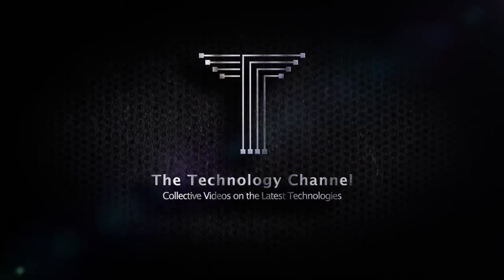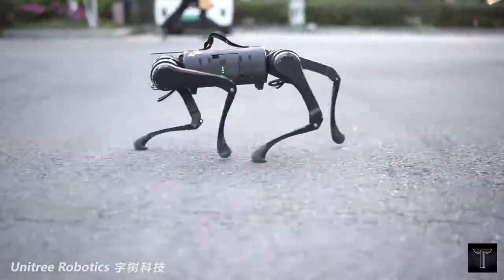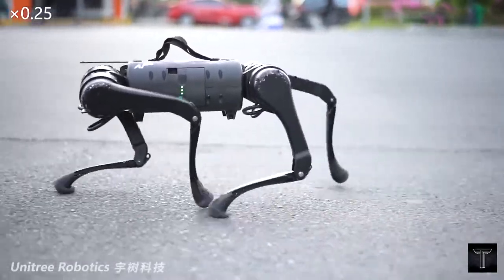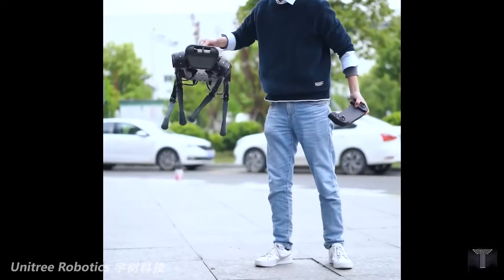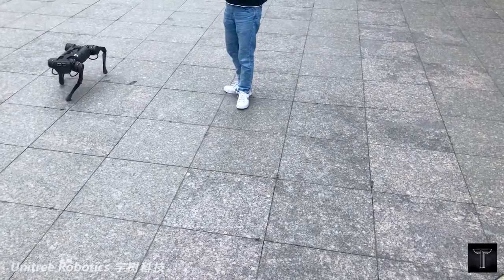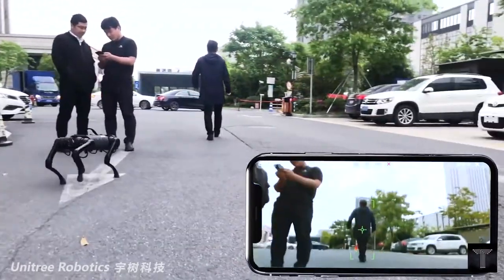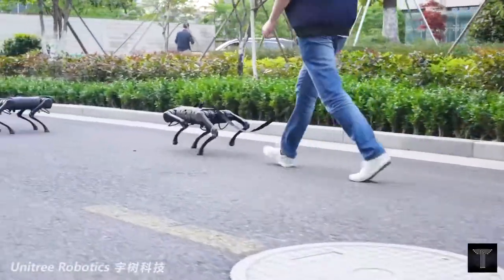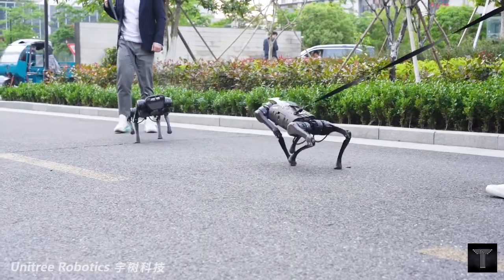Unitree A1 Robot Dog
There's a new competitor in the world of eerily lifelike four-legged robots — take a closer look at Unitree's robot dogs.

The world of four-legged robotic dogs just got a little bigger.

Chinese robotics company Unitree debuted its newest robot, the A1, at the Consumer Electronics Show (CES) earlier in 2020. Now, Unitree is using social media to show off the tricks the new robots can do.

This is a collective video made on the Unitree Robotics Dogs.

House of Design | CES 2020 - Laikago Robot Dog by Unitree Robotics. Is it faster than Spot the dog by Boston Dynamics?